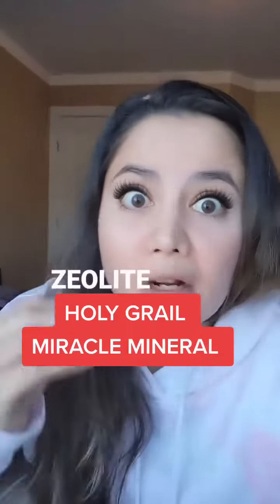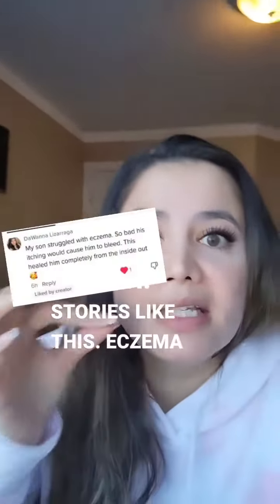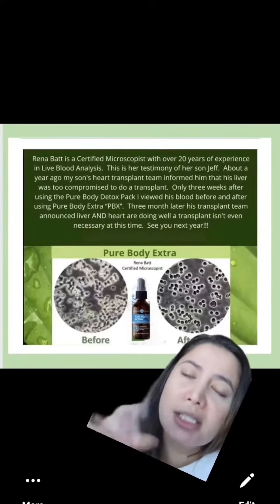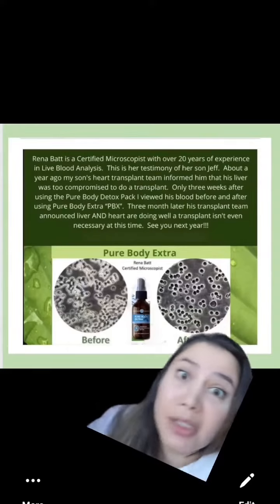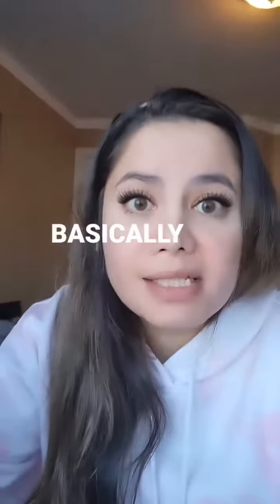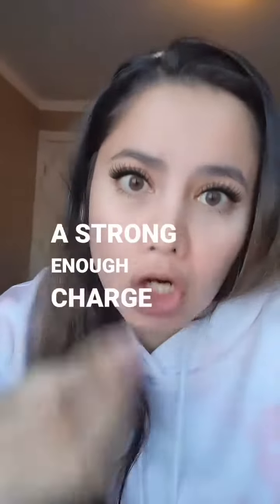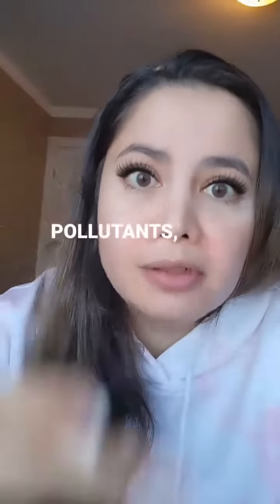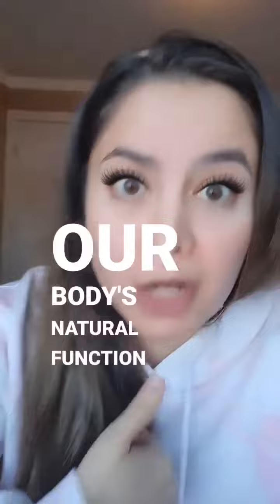The HOLY GRAIL of Holistic Health: Zeolite Clinoptilolite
The HOLY GRAIL of Holistic Health

Detoxing info is linked in my bio! You can also find the PBX zeolite on danicawalker.org

Zeolite has been dubbed as a miracle mineral because of the its capacity to bind with heavy metals, toxins, pollutants, microplastics, mold, fluoride, and all toxins that interfere with our body's natural function. A lot of people had already tried using this and had experienced amazing results!